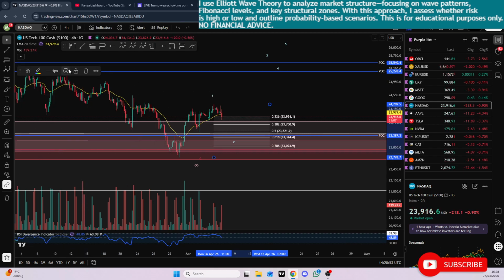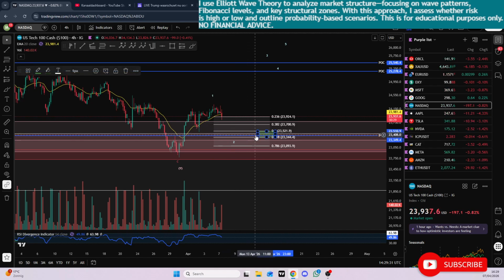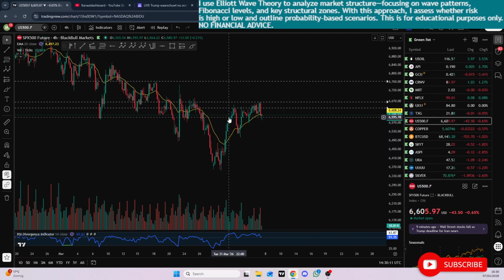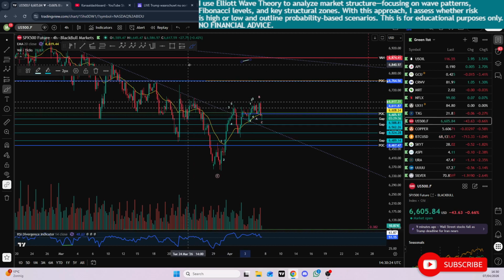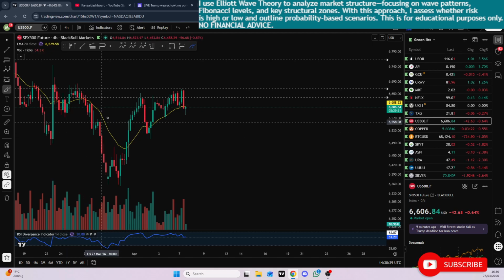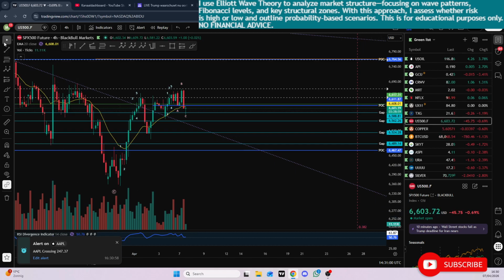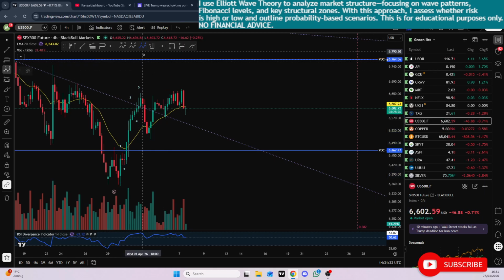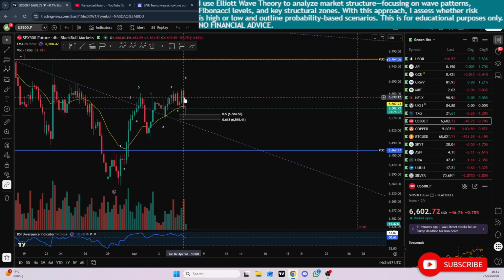Alternative and better count: SPX500 (US500) technical analysis 07/04/2026-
This channel focuses on analyzing stock market risks and opportunities through the lens of Elliott Wave Theory. By studying market structure and price behavior, i aim to improve decision-making, risk management, and long-term investing discipline.  No financial advice.